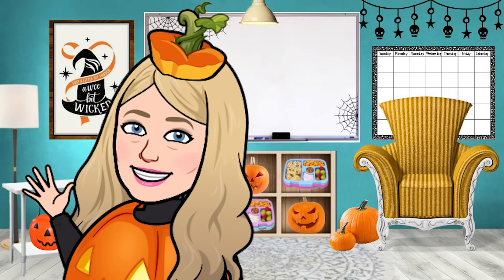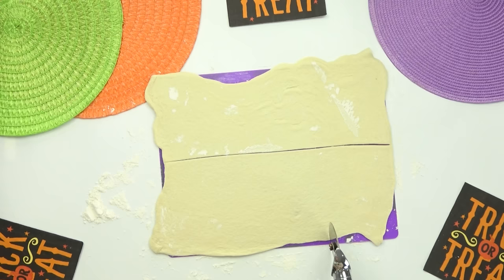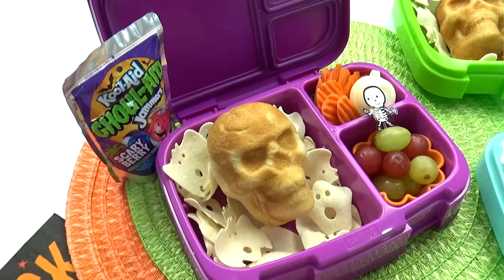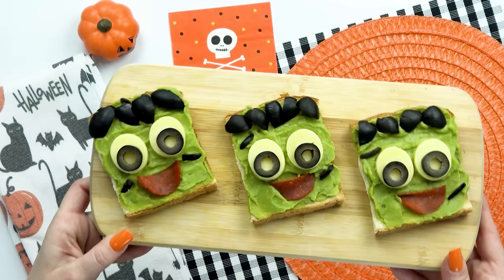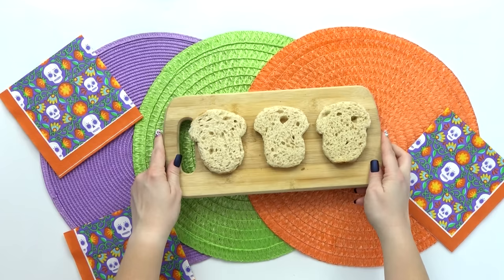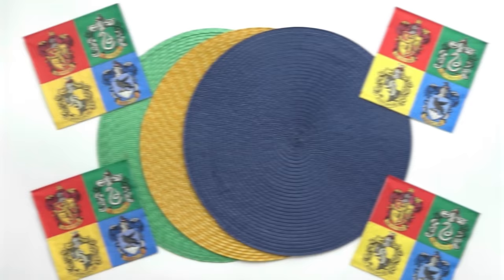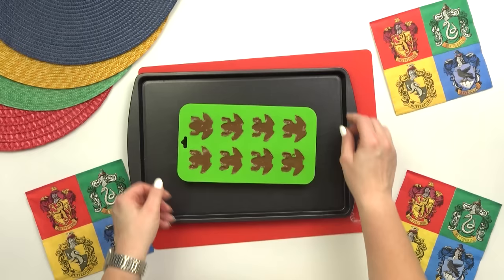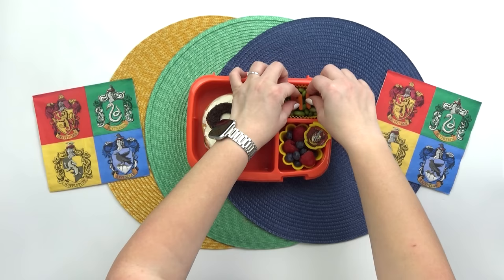HALLOWEEN HOME TOUR AND LUNCH MARATHON 🎃 BUNCHES OF LUNCHES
Welcome to Bunches Of Lunches! This weeks video is a Halloween marathon!
I’m sharing some of my absolute favorite Halloween lunches with you.

Dip/sauce container